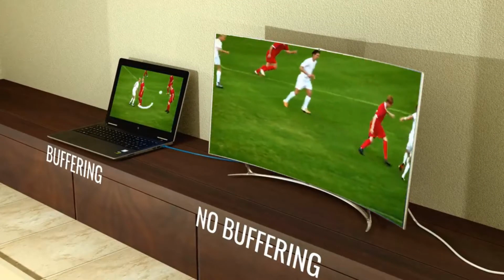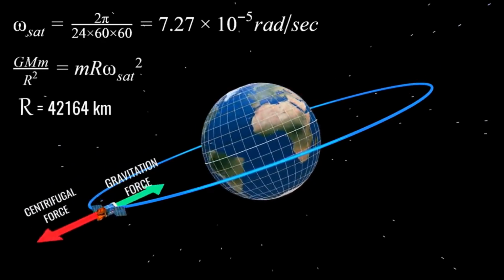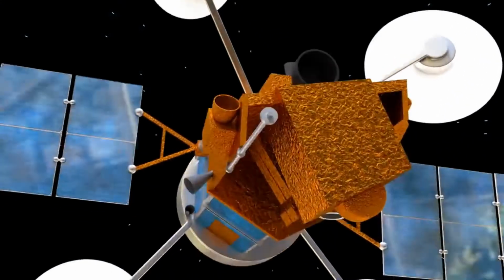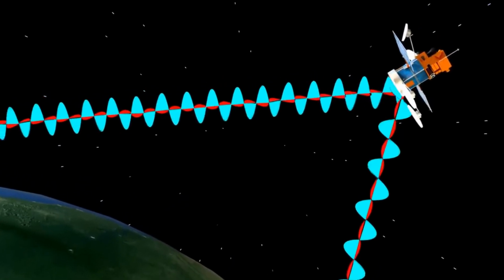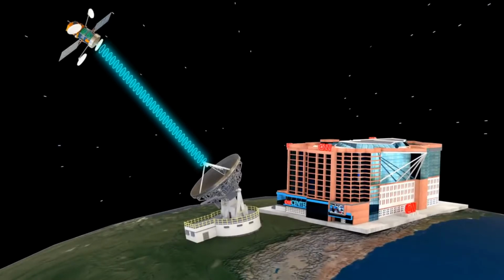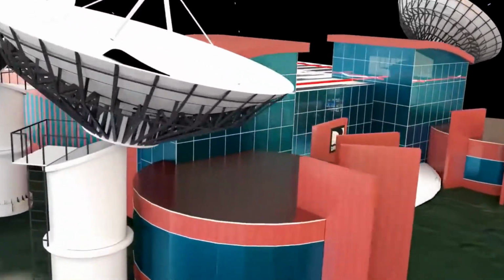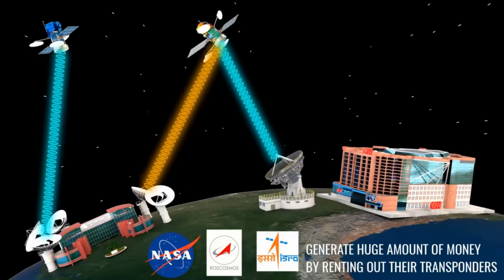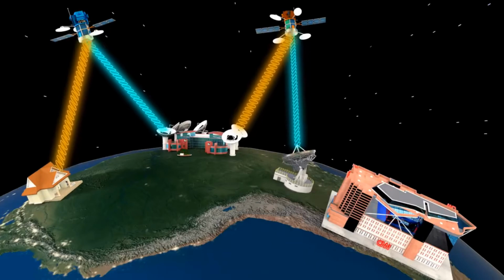ICT Class, HSC,Chapter 2,Satellite Microwave